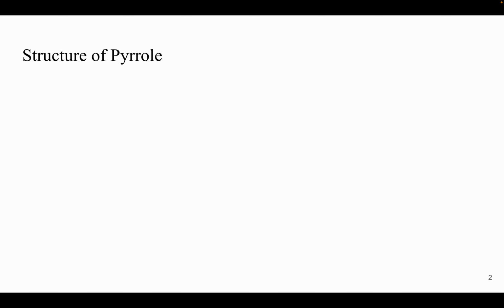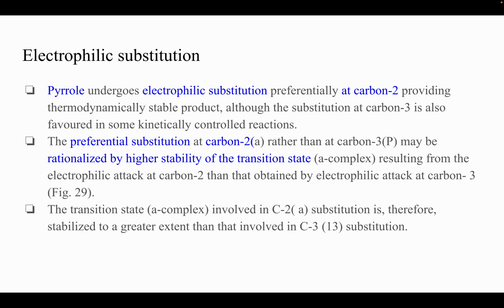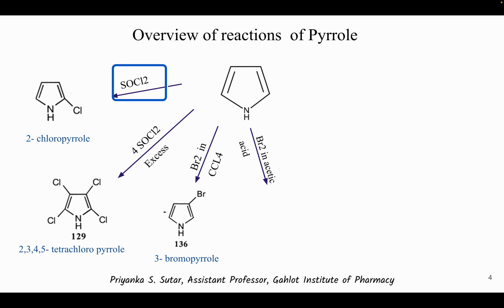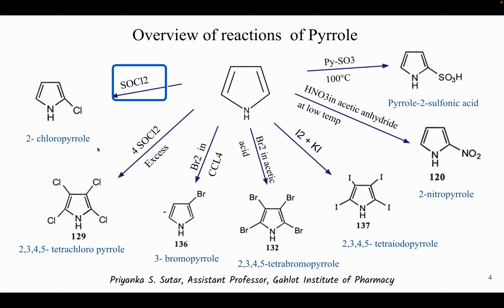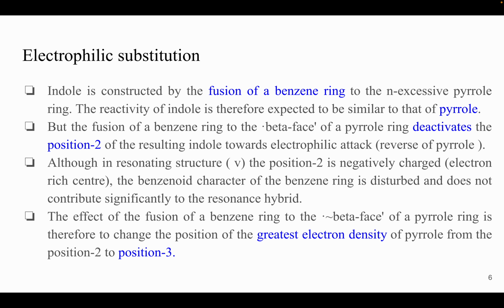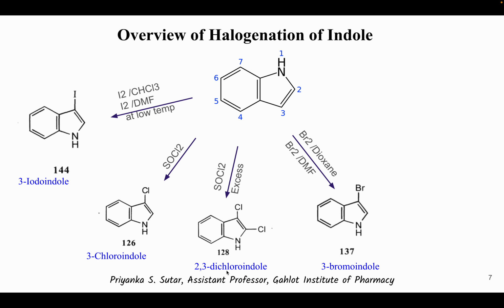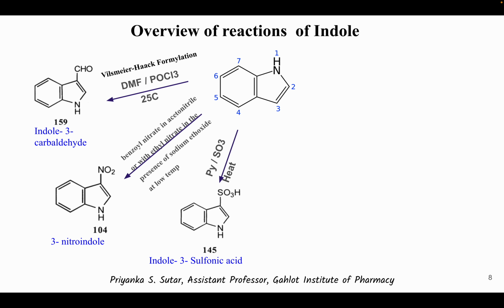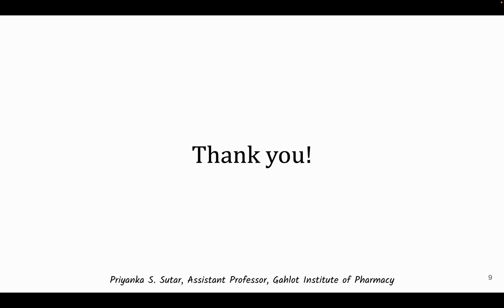Reactions of pyrrole & indole | Pharmaceutical Organic Chemistry - III | Unit - IV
Reactions of pyrrole & indole.
0:00 - Intro
0:12- Structure of Pyrrole
0:52- Electrophilic substitution in pyrrole- rule
2:39- Electrophilic substitution of pyrrole
Chlorination of pyrrole
Bromination of pyrrole
Iodination of pyrrole
Nitration of Pyrrole
Sulphonation of pyrrole
5:49- Overview of Electrophilic substitution of pyrrole
6:18- Structure of Indole
7:10- Electrophilic substitution in Indole- rule
8:07- Electrophilic substitution of Indole
8:07- Chlorination of Indole
Bromination of Indole
Iodination of Indole
10:42- Overview of Halogenation of Indole
10:47-
11:01- Nitration of Indole
11:34- Sulphonation of Indole
11:40- Mannich reaction
11:59- reduction reaction
12:28- Overview of Electrophilic substitution of Indole

Reference:
R. R. Gupta , M. Kumar, V. Gupta , Heterocyclic Chemistry,  Volume- II,  Springer Publications,